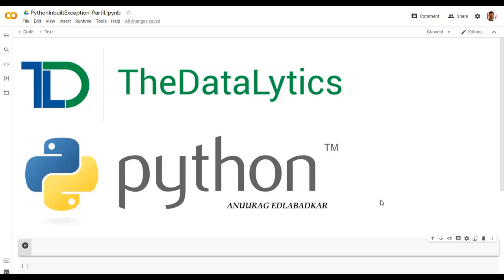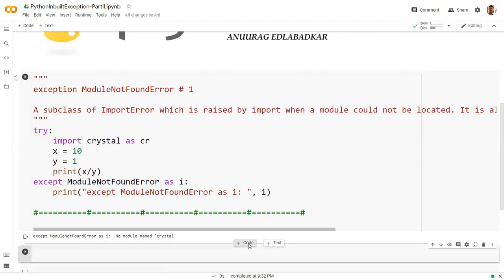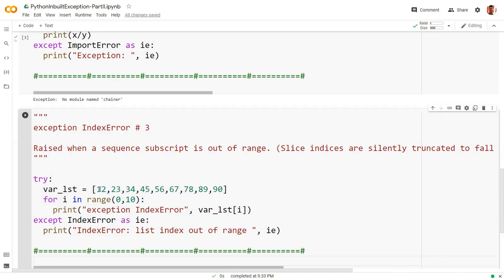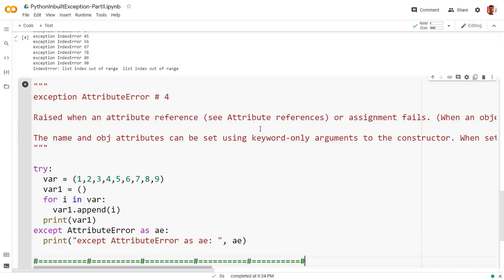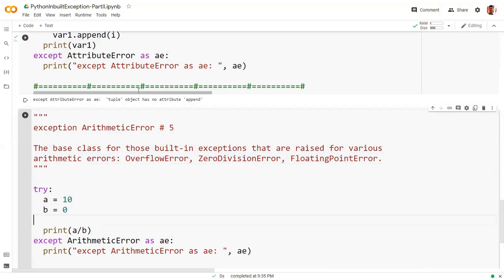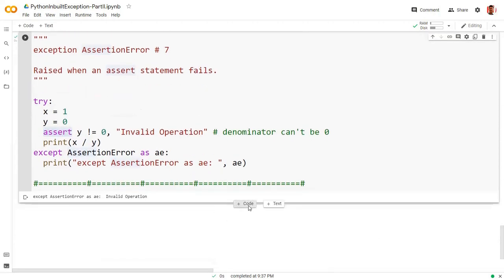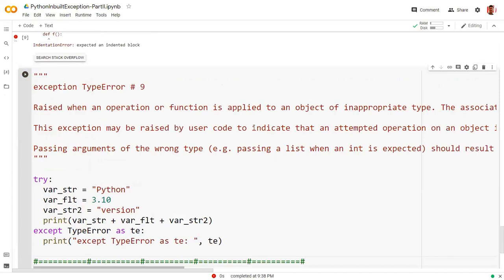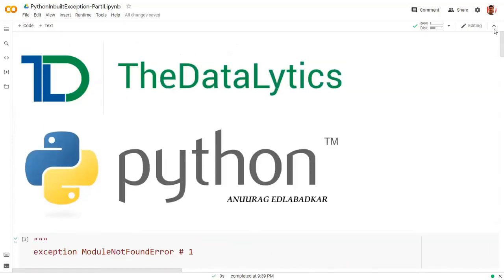Python Inbuilt Exception Handling | Except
exception ModuleNotFoundError # 1
exception ImportError # 2
exception IndexError # 3
exception AttributeError # 4
exception ArithmeticError # 5
exception ZeroDivisionError # 6
exception AssertionError # 7
exception IndentationError # 8
exception TypeError # 9
exception ValueError # 10